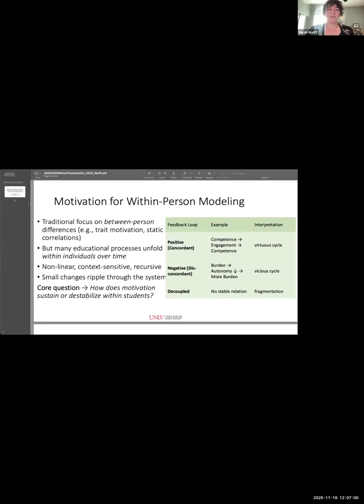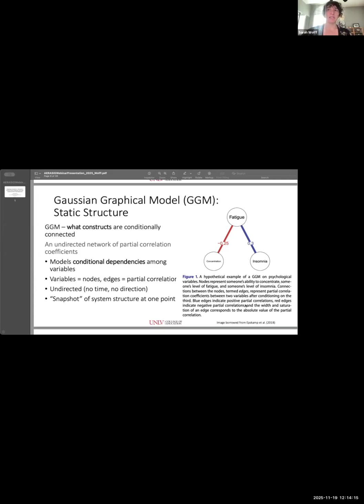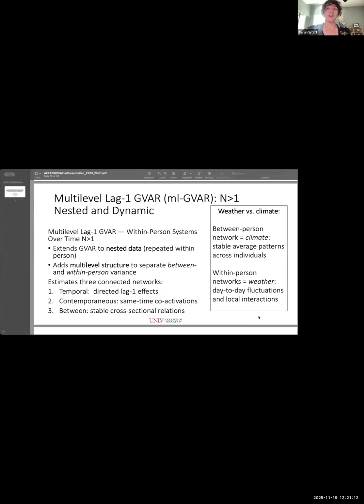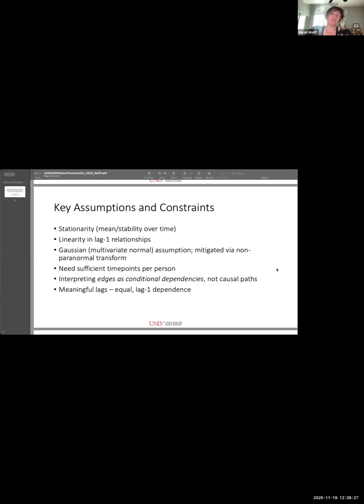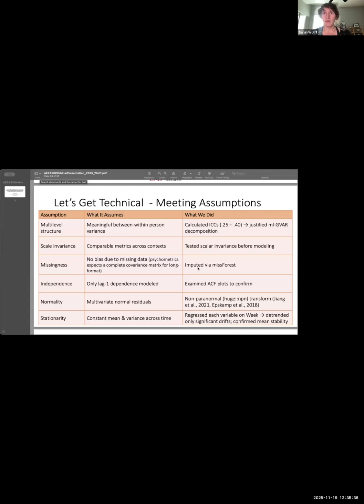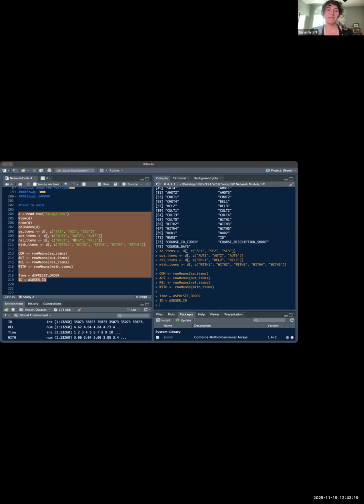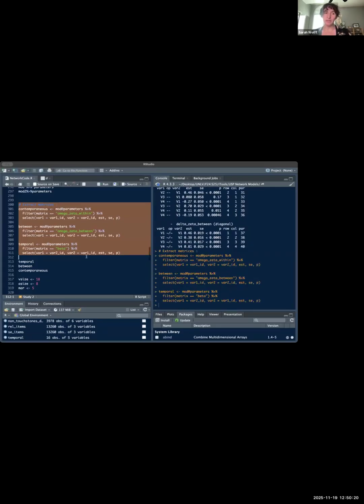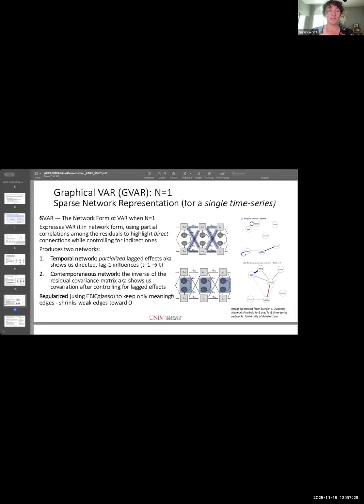Modeling Complexity in Motivation by Sarah Wolff, Ph.D.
This is a recording of our webinar that was held on November 19th, 2025, featuring Dr. Sarah Wolff.

Dr. Wolff is an Assistant Professor in Residence in the Department of Educational Psychology, Leadership, and Higher Education. She holds a Ph.D. in educational psychology with an emphasis in assessment and quantitative analysis, a graduate certificate in online teaching & training, a graduate certificate in program evaluation, and a graduate certificate in teaching. She is the assessment coordinator of the College of Education undergraduate seminar programs. She teaches these as well as graduate-level research courses. In addition, she provides faculty research and data analysis support for the Office of Learning Analytics. Dr. Wolff's research focuses on self-regulation, motivation, measurement, and the integration of mindfulness in educational settings. She is particularly interested in dynamic processes and modeling within-person variability over time. Her methods expertise includes psychometrics, structural equation modeling, and intensive longitudinal designs.